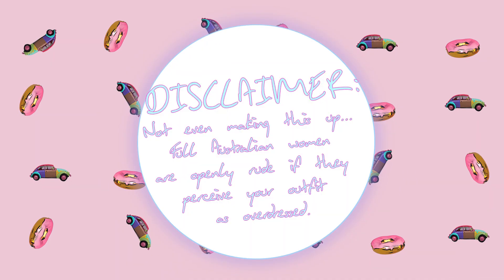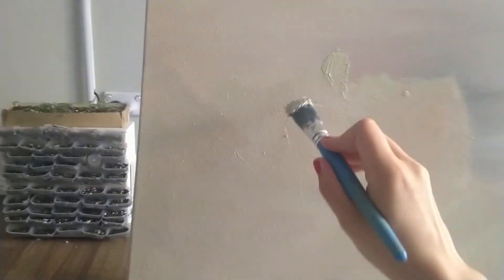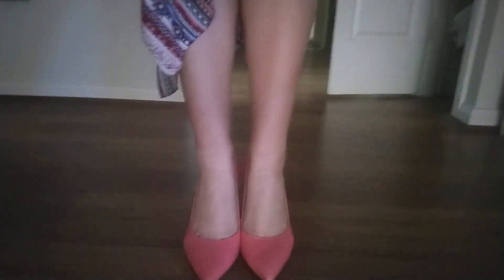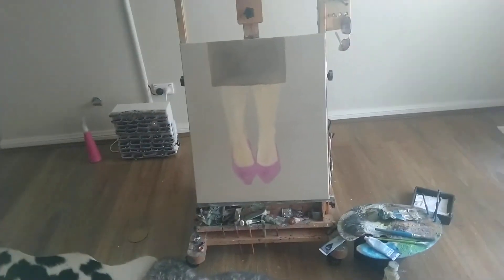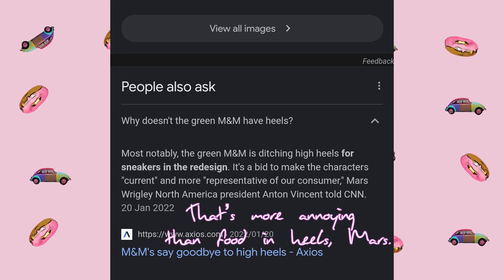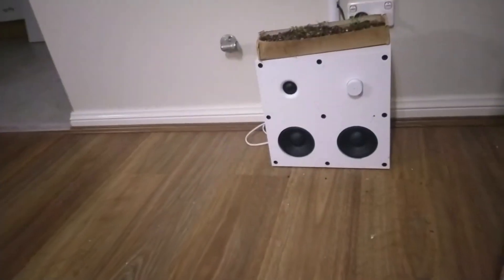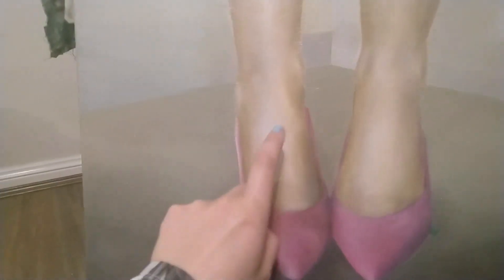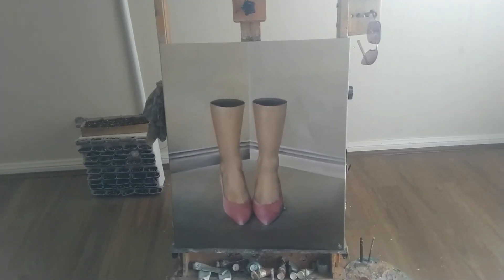I painted some severed legs | ARTIST PERSPECTIVE | 'Offended by Shoes'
See the still image (or buy it) from my

This artwork is named, 'Offended by Shoes'.